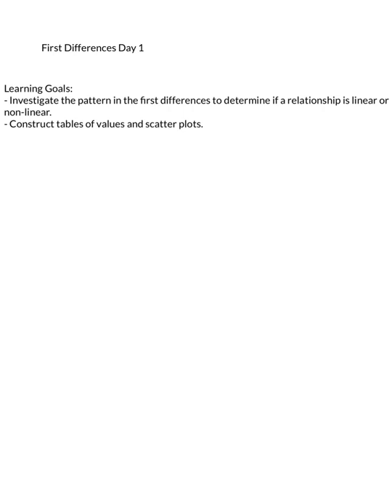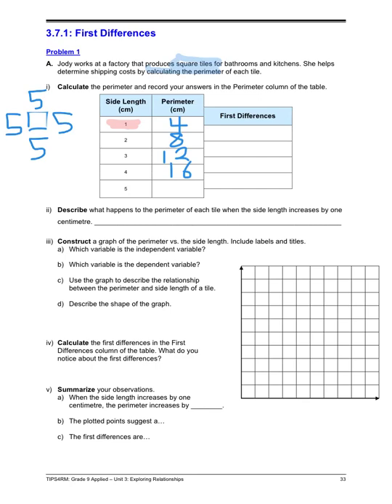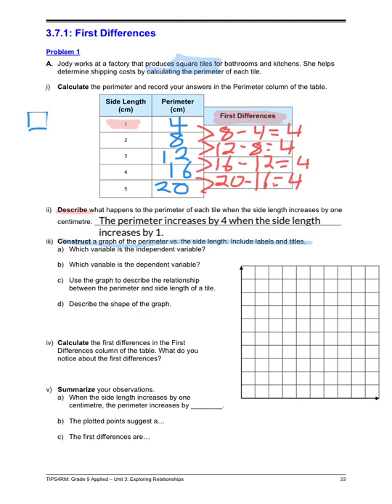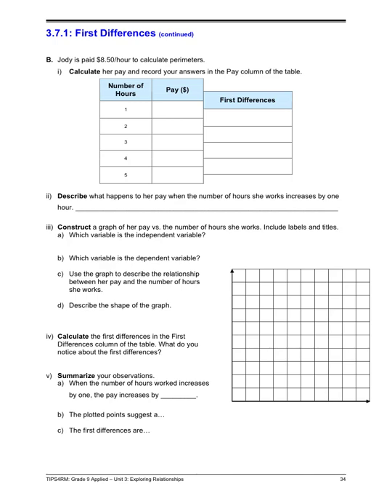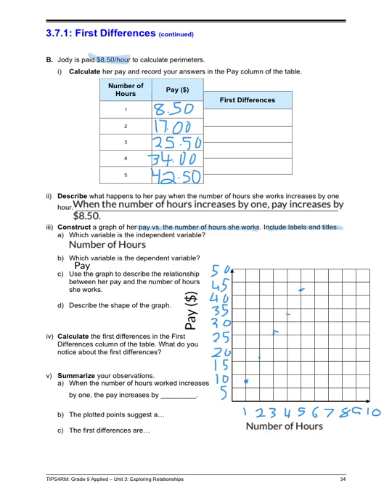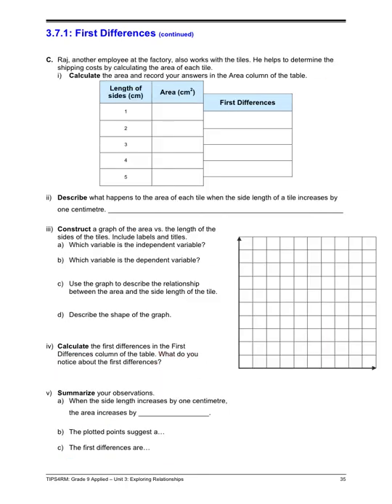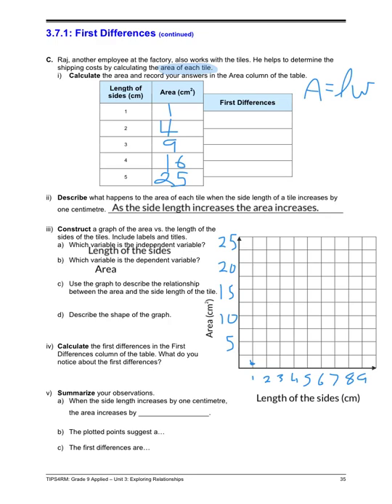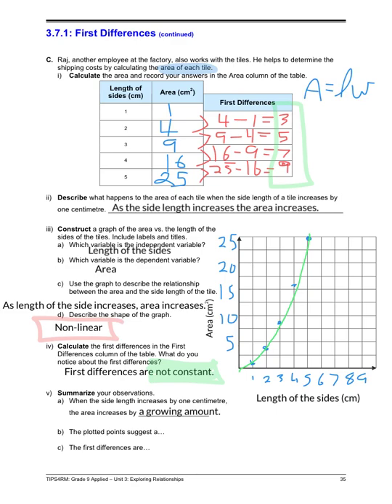First Differences Day 1